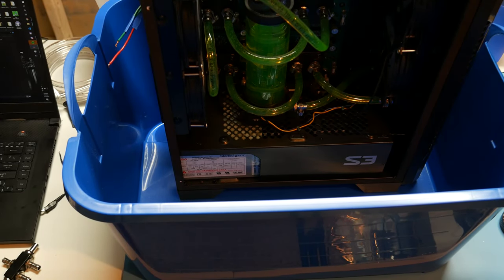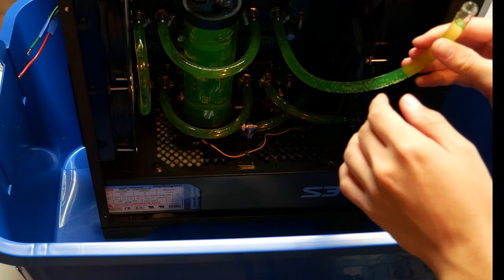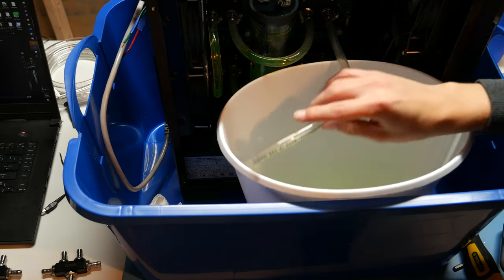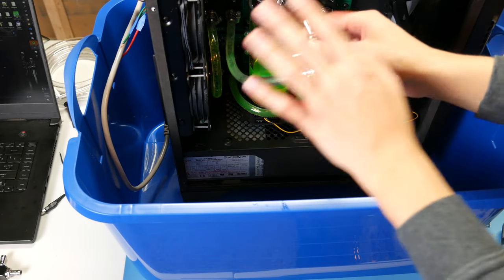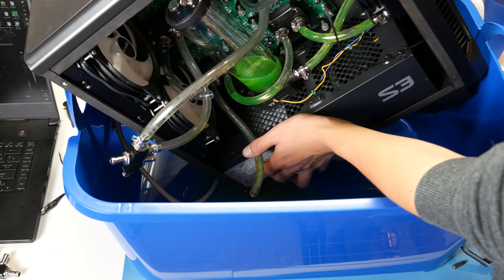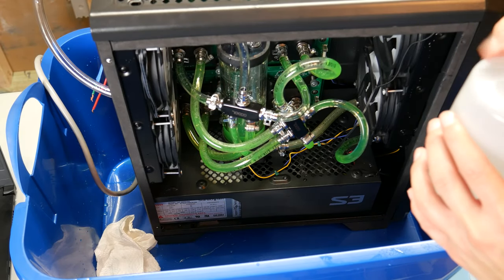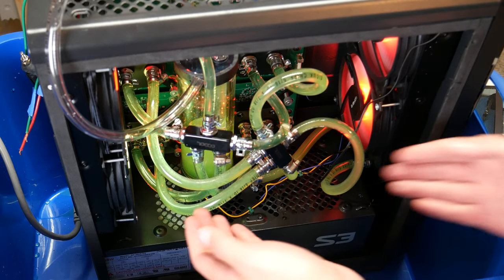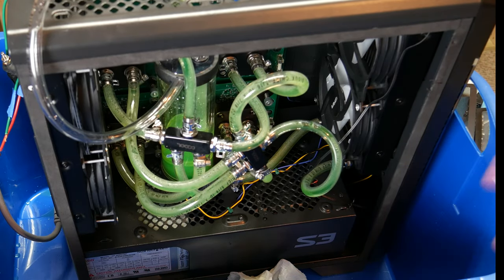Rearranging the Water Loop!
It’s time to start with an ambitious goal: drain the water loop, change the water flow path, and test the change in cooling performance! These modifications are coming from some great comments we received through the E4E community!

Next topics: Finish Loop Update & Fault Tolerance Test

CPU Cooler
RGB Fans
Water Block
ATX Power Supply

0:00 Introduction
1:20 Draining the Loop
3:57 Modifying the Loop (pt1)
6:54 Timelapse (Modify Loop)
9:20 Filling the New Loop
12:00 IT LEAKS!?!?
13:52 Defeat… for now.